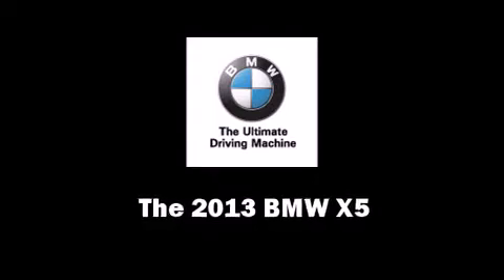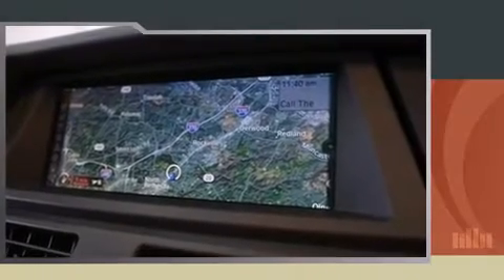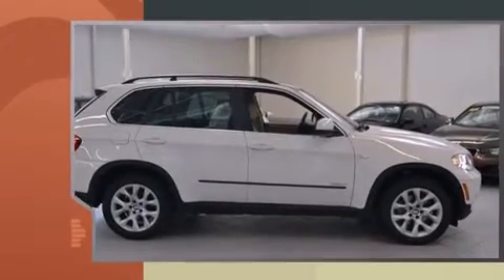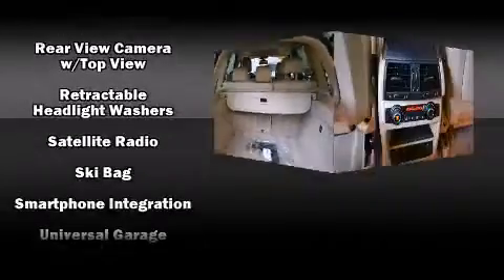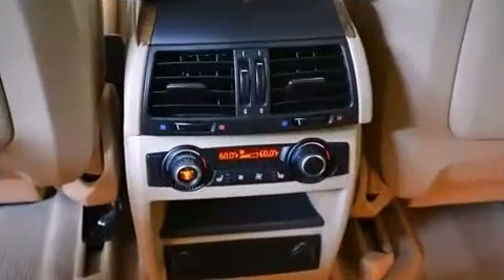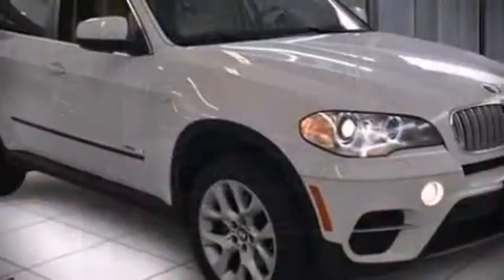2013 BMW X5 AWD 4dr Xdrive35i Premium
BMW of Rockville
1300 Rockville Pike

Take command of the road in the 2013 BMW X5. Under the hood you'll find a 6 cylinder engine with more than 300 horsepower, and for added security, dynamic Stability Control supplements the drivetrain. Turbocharger technology provides forced air induction, enhancing performance while preserving fuel economy. Top features include rain sensing wipers, leather upholstery, adjustable headrests in all seating positions, automatic dimming door mirrors, power front seats, tilt and telescoping steering wheel, a power rear cargo door, and air conditioning. Rear passengers enjoy the seat heating functionality, keeping them warm during the winter months. With high intensity discharge headlights illuminating your path, you'll always appreciate maximum visibility. For drivers who enjoy the natural environment, a power moon roof allows an infusion of fresh air. BMW ensures the safety and security of its passengers with equipment such as: head curtain airbags, front SIDE impact airbags, traction control, brake assist, anti-whiplash front head restraints, a panic alarm, an emergency communication system, and 4 wheel disc brakes with ABS. Sophisticated all wheel drive technology maintains a firm grip on the road. Our sales reps are knowledgeable and professional. They'll work with you to find the right vehicle at a price you can afford. We are here to help you.